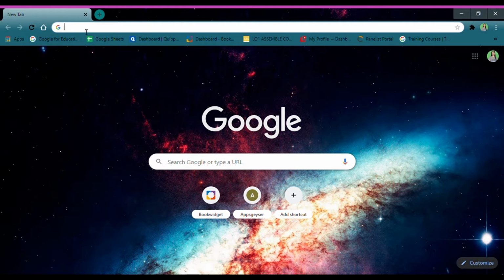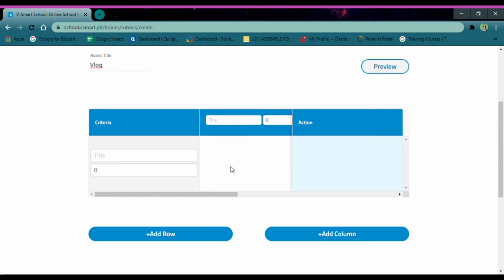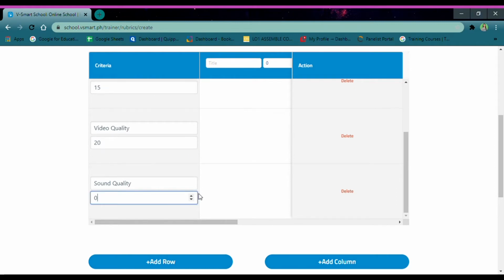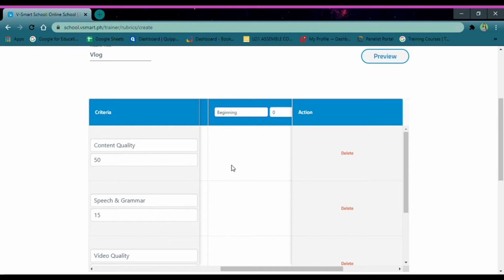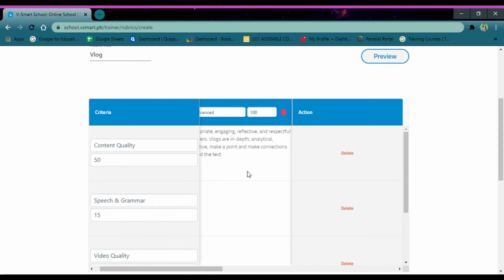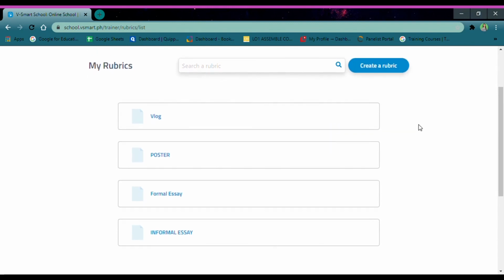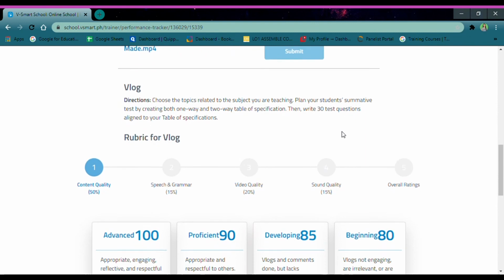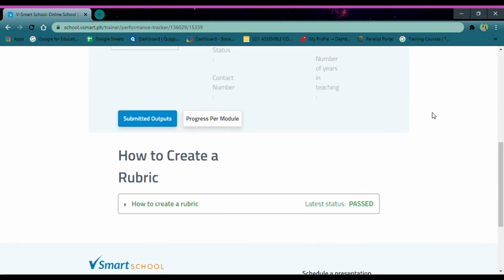RUBRICS and PERFORMANCE TRACKER (VSmart School)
JCKL Academy, Inc.